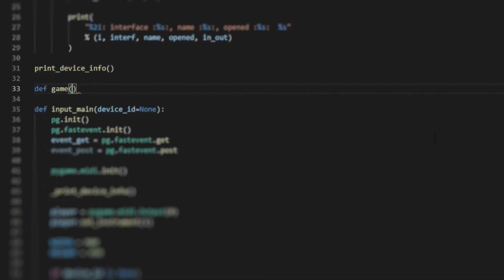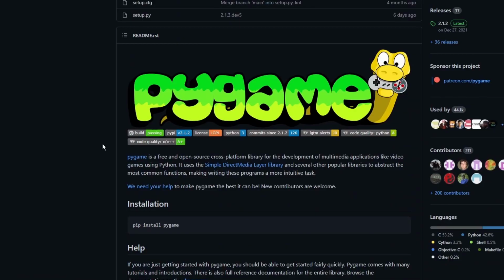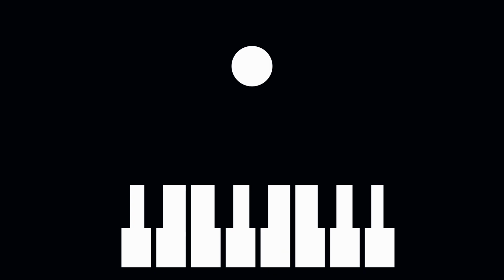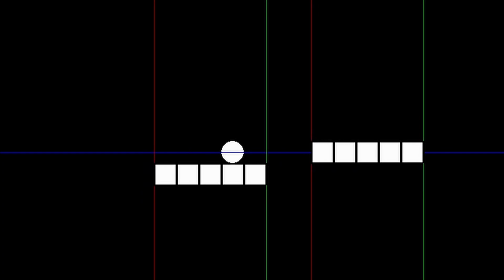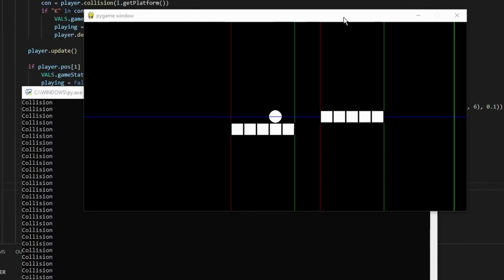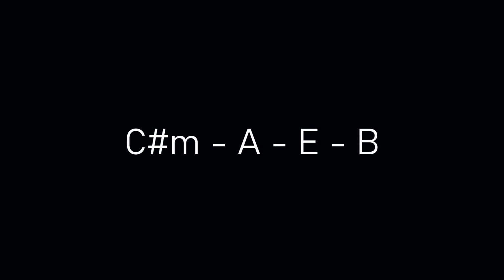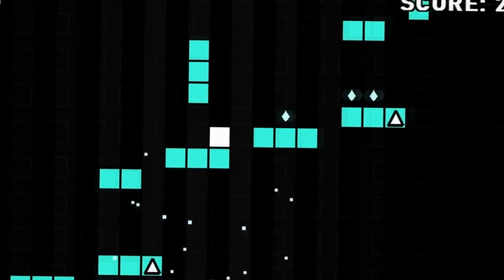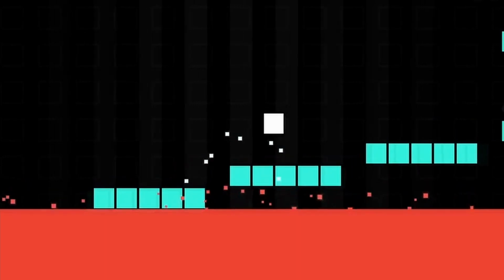Creating a Game controlled by a Piano (Python)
Electric pianos often have MIDI ports, and this allows them to communicate with a computer. Using a Python library called Pygame, we can thus code a simple 2D platformer game that you control using a piano. Developing a full scale game using these mechanics is probably not really worth it, but it was a fun thing to experiment with. Maybe you all will come up with some better way to use this...

0:00 Intro
0:36 The Idea
1:13 The Control System
2:56 Scales
3:54 Actually Implementing Stuff
4:34 Chords
5:25 Chord Progressions
6:06 Coding and Ranting
7:03 Quick Rant About Pygame
7:20 Outro